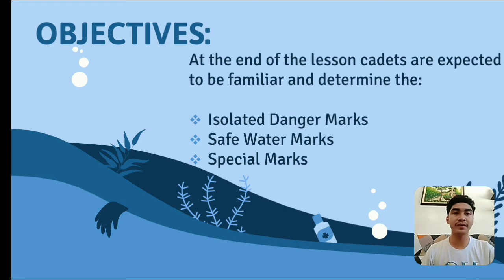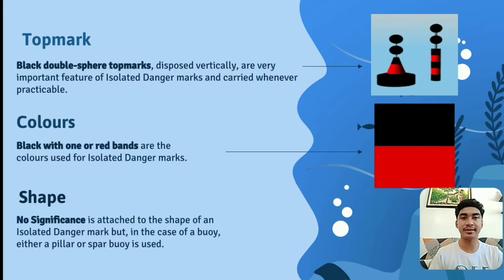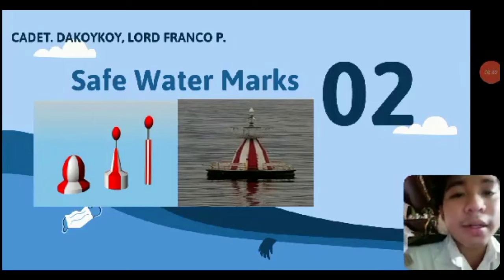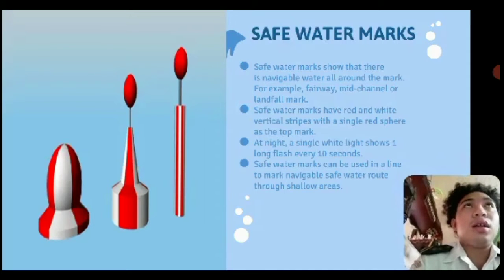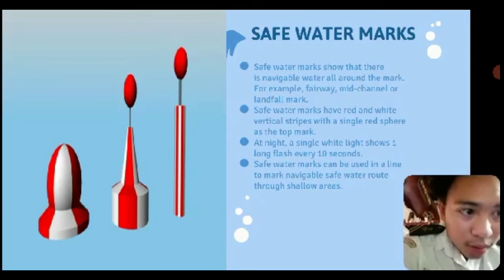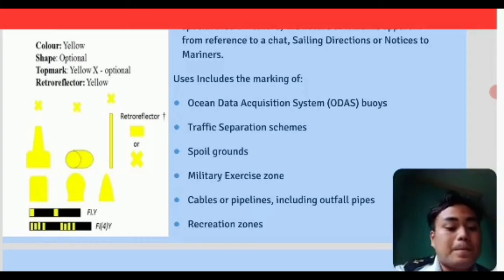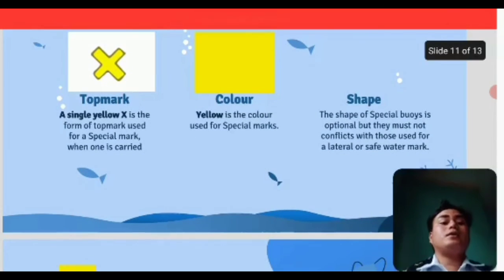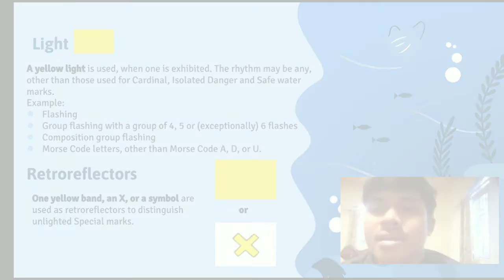Group 4 - Isolated Danger Marks, Safe Water Marks and Special Marks